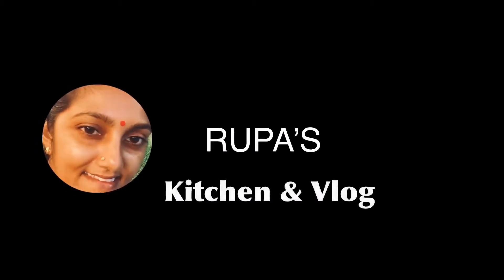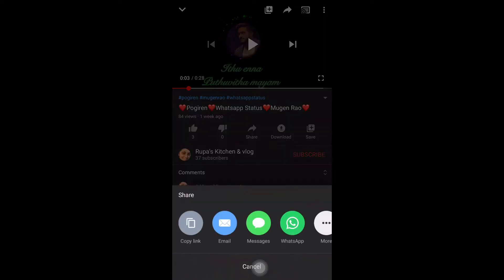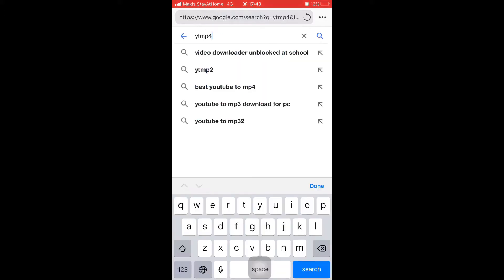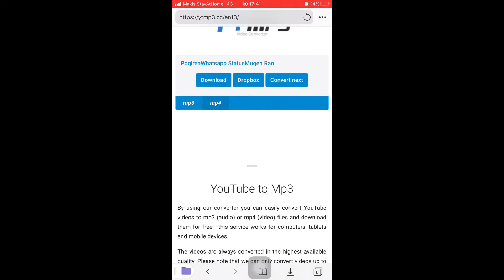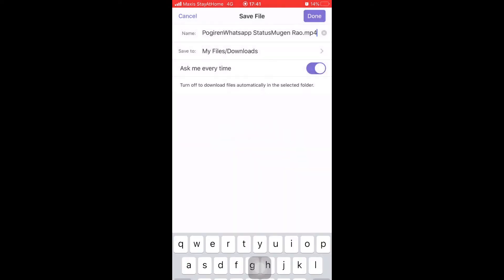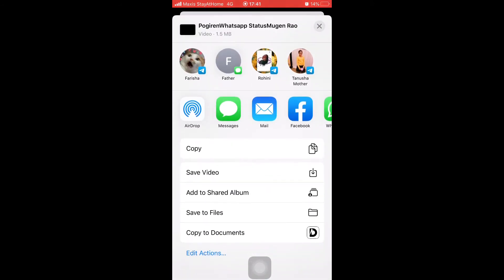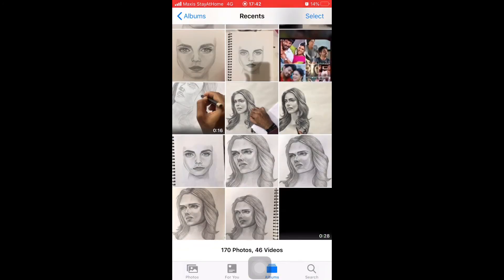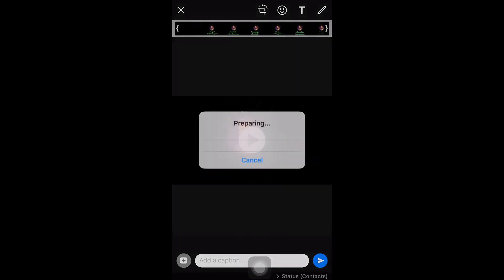How to Download YouTube song to Whatsapp status song